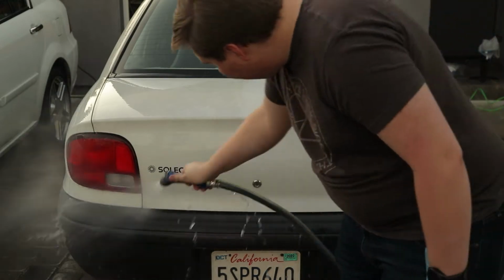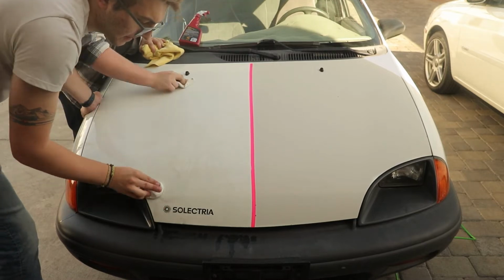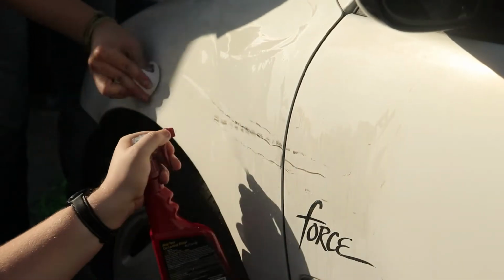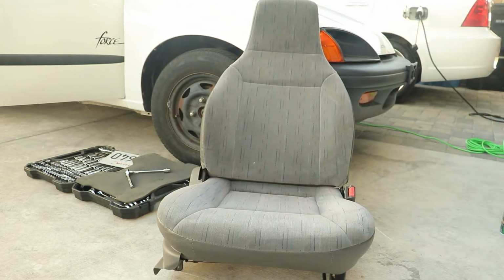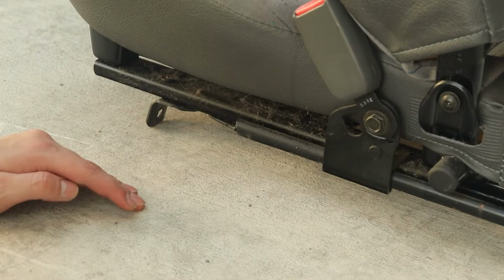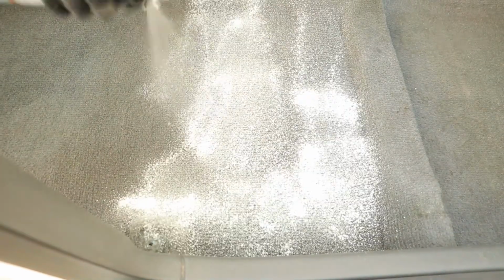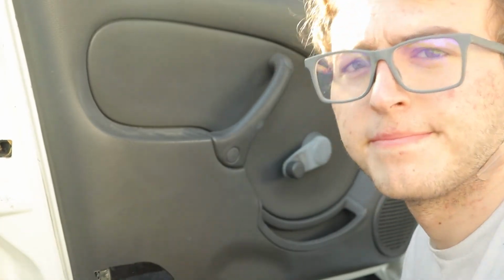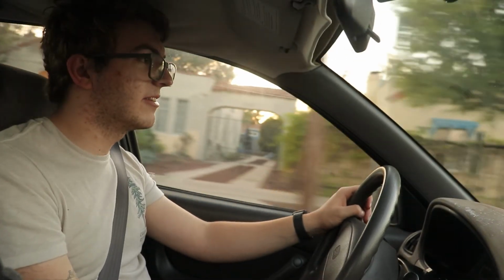Detailing one of the RAREST ELECTRIC CARS | Solectria Force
This is a solectria force
it is mine
that's it